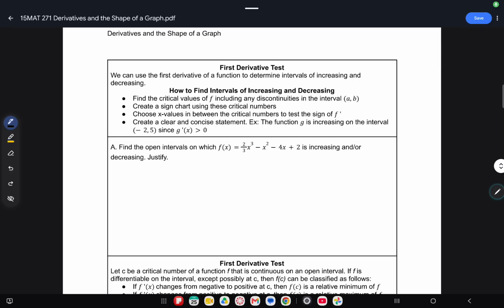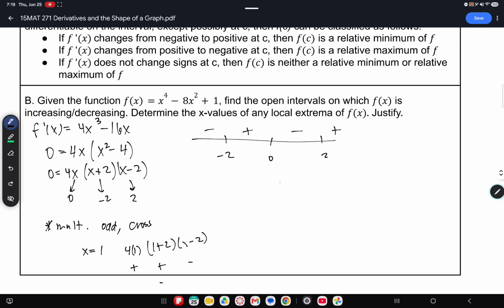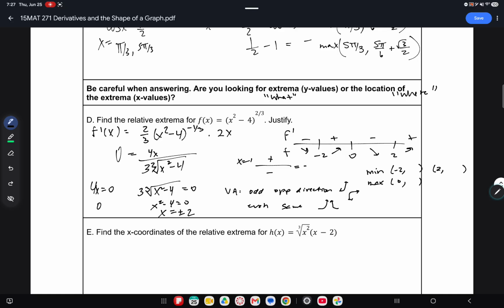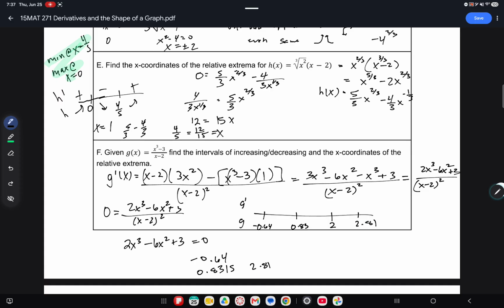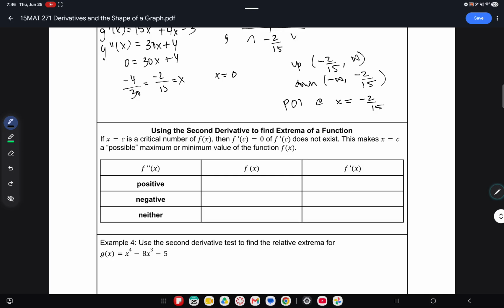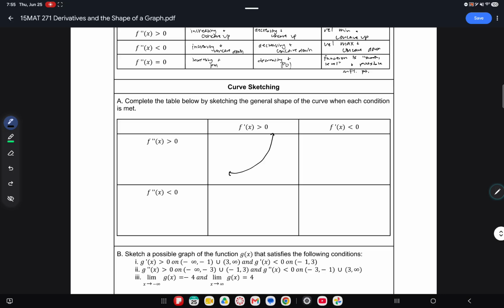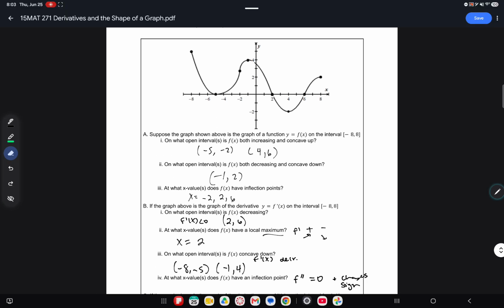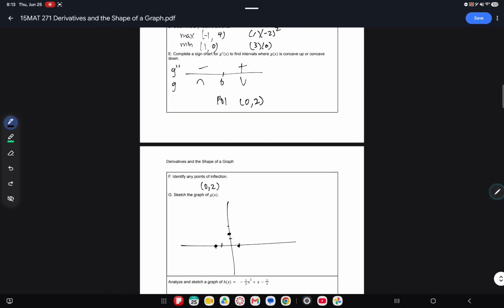MAT 271 Calculus 1: Derivatives and the Shape of a Graph